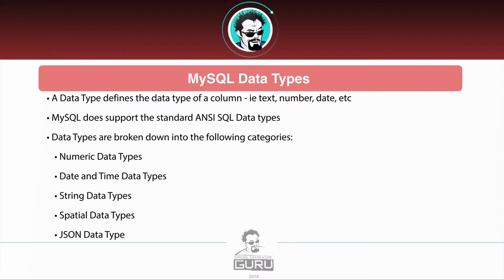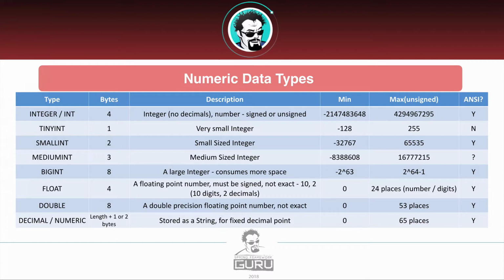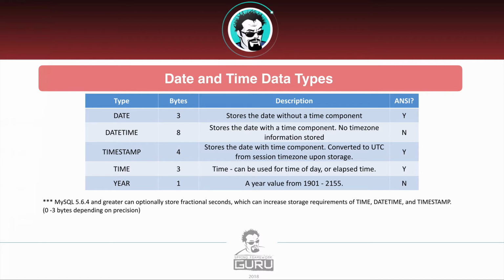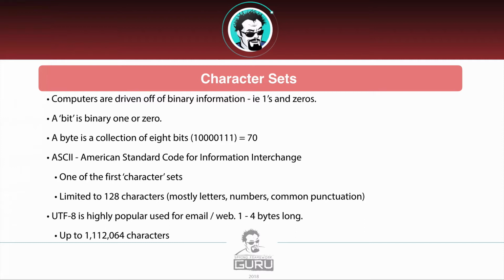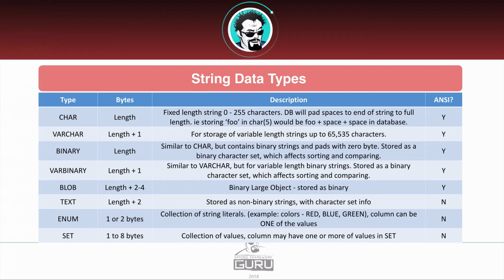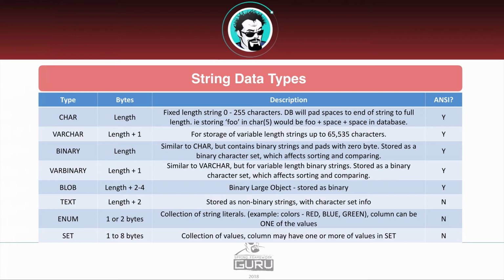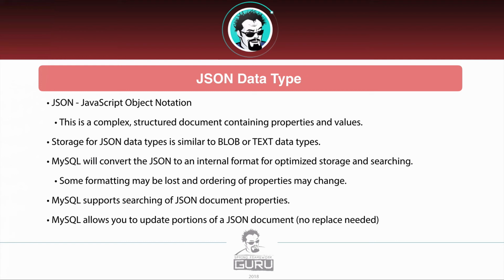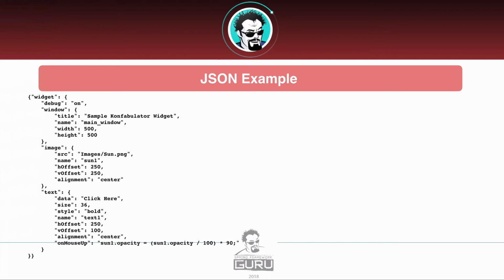MySQL Data Types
The SQL standard defines a number of data types. In this lecture, earn about the standard SQL data types and data types specific to MySQL.